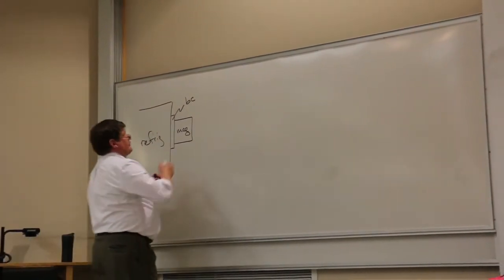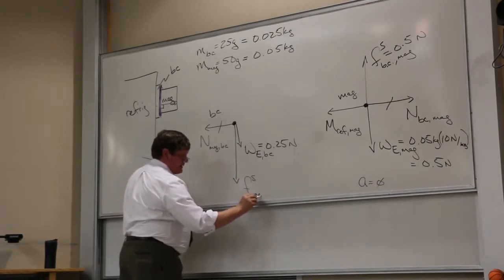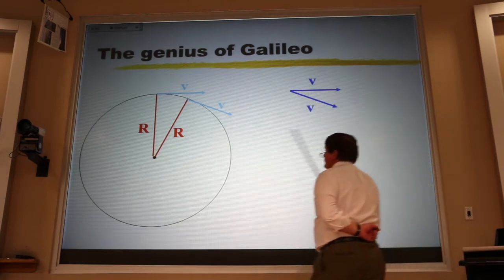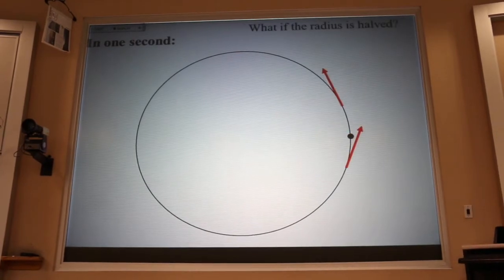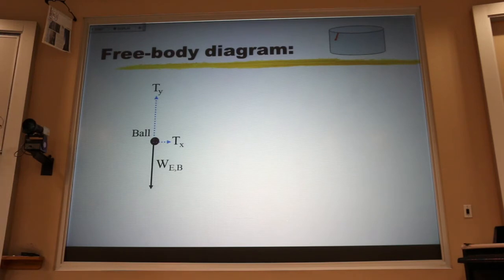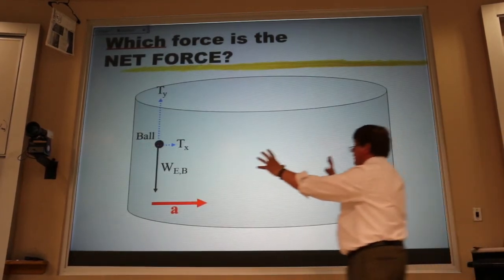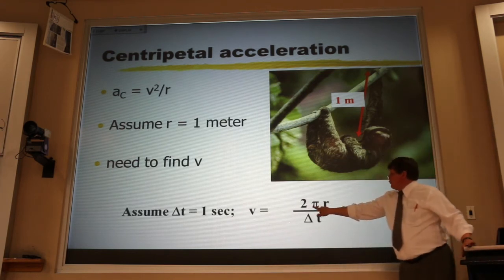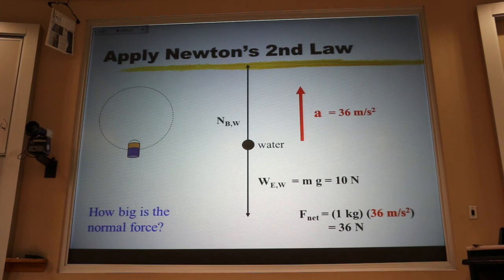Uniform Circular Motion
Chapter 6: Problem 29, Special Problem SP10, and Special Problem SP11